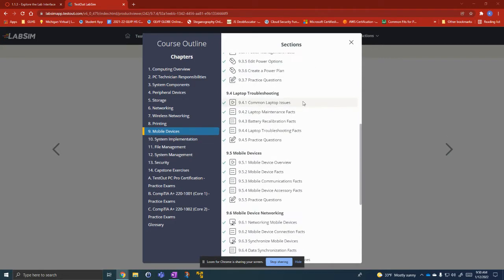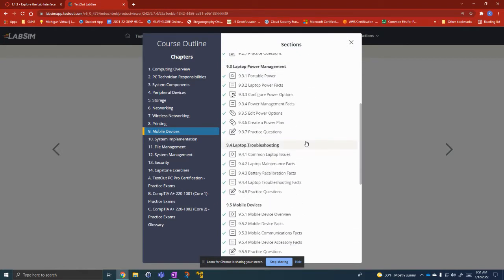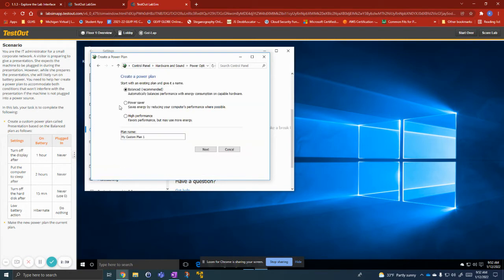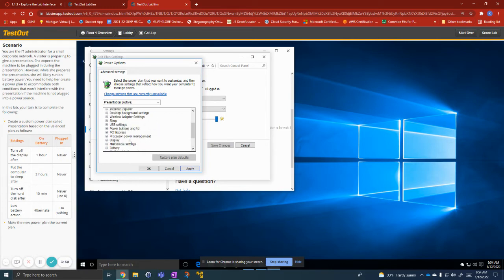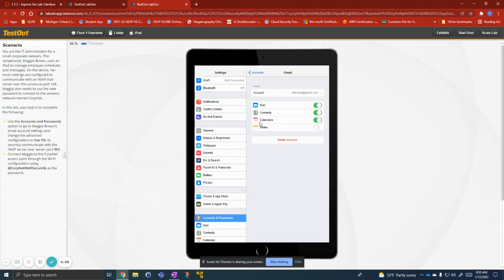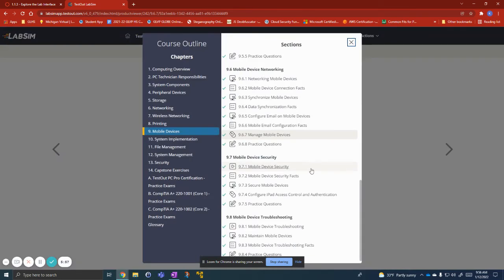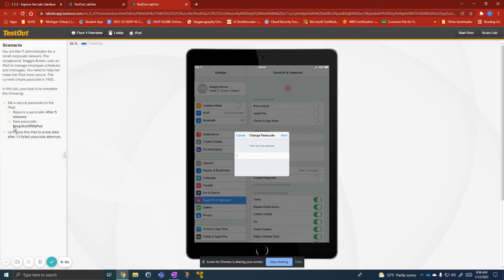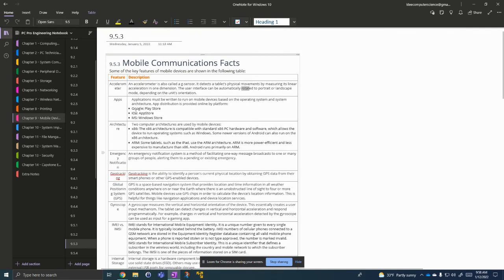PCPro Chapter 9 - Mobile Devices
In this video, I go over the entirety of Chapter 9 of my PCPro Testout Certification.